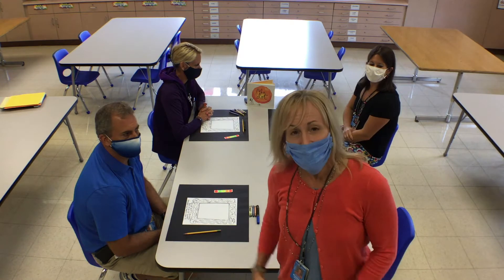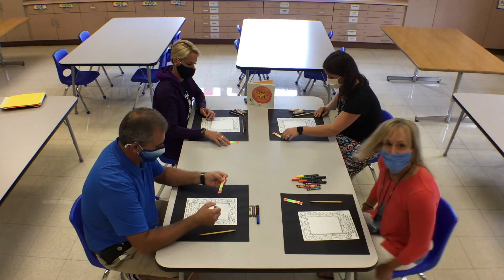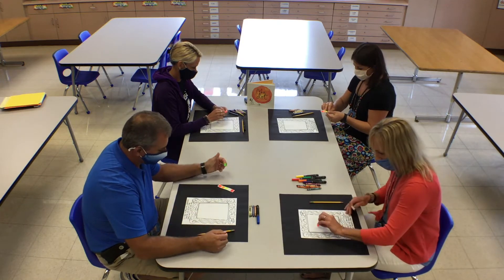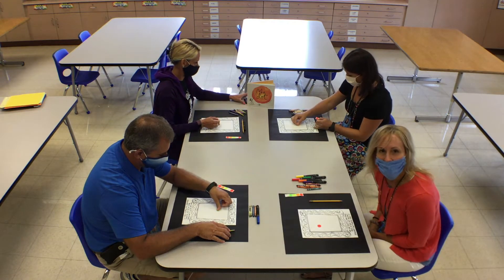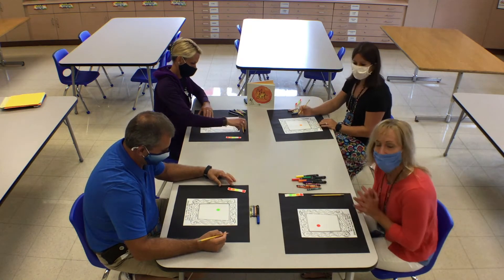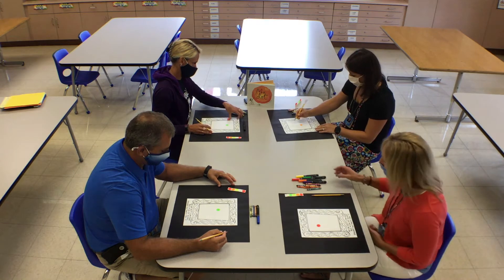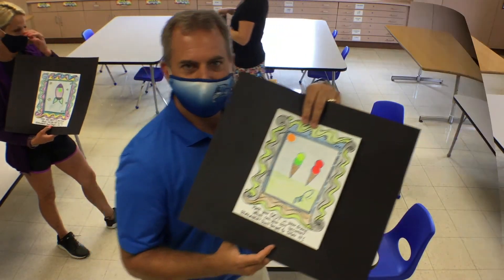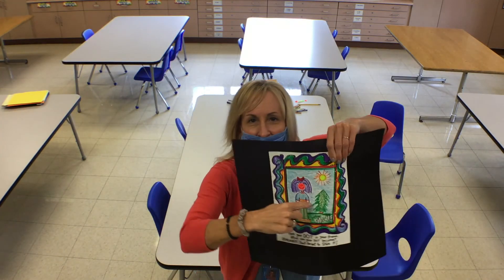The DOT by the Essentialists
This video was created as a demonstration piece for my students in celebration of Dot Day.